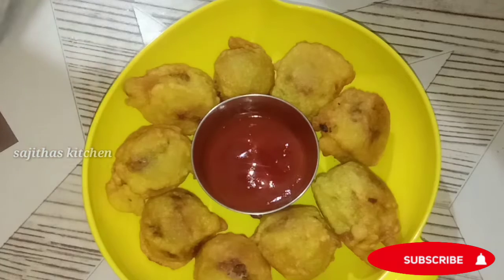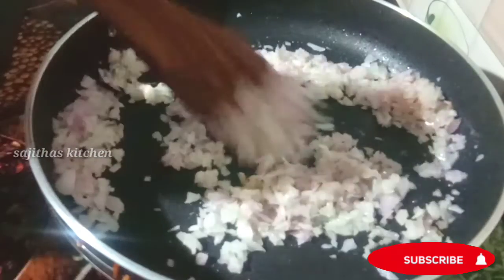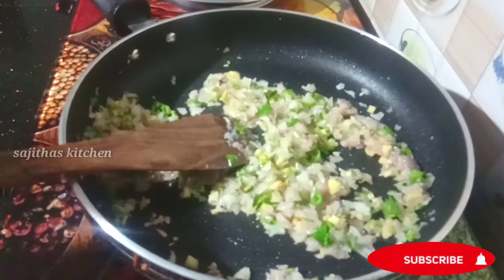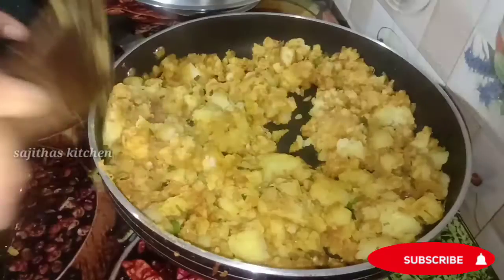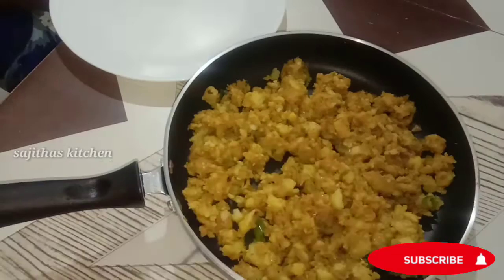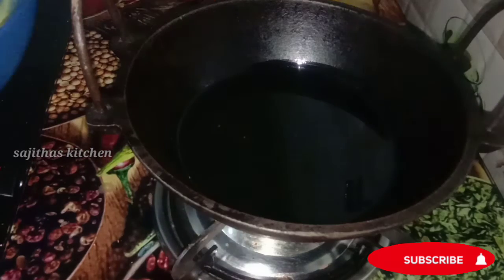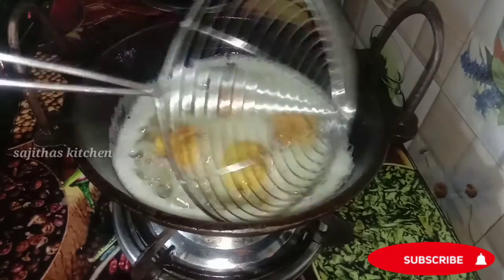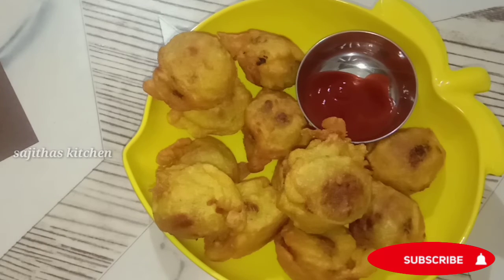ഉരുളൻ കിഴങ്ങ് കൊണ്ട് ഒരു സൂപ്പർ ബോണ്ട.||POTATO SNACK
ഉരുളൻ കിഴങ്ങു ബോണ്ട.
Potato snack

happy cooking with sajithas kitchen